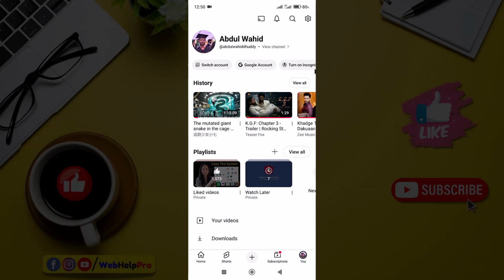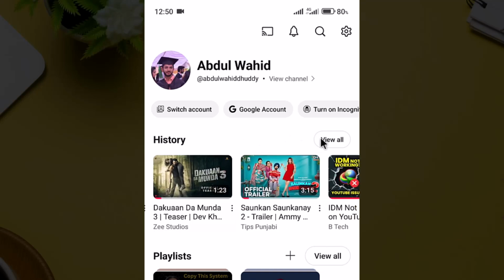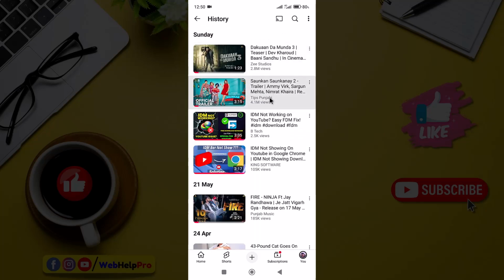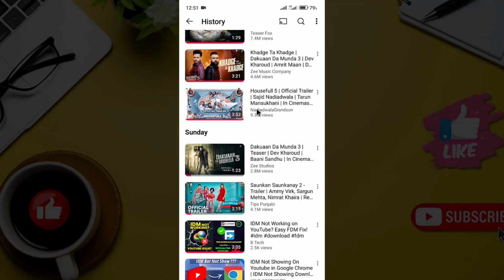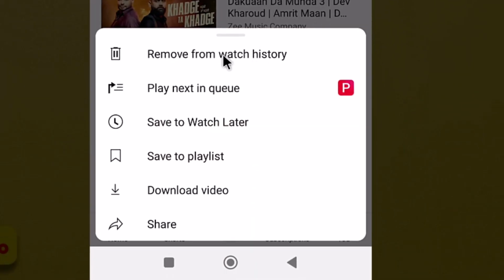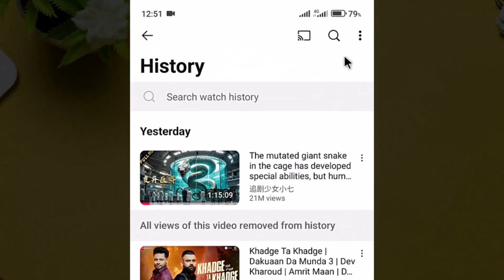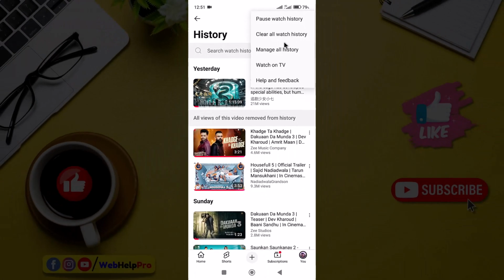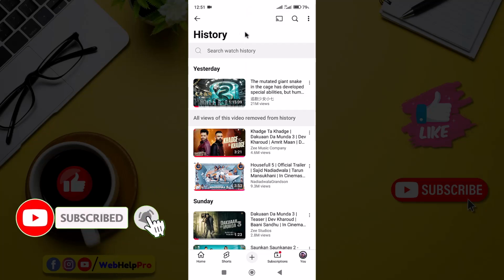How To See Recently Watched Videos On YouTube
📺 How To See Recently Watched Videos On YouTube (Step-by-Step Guide)

Wondering how to find the videos you've recently watched on YouTube? In this quick and easy tutorial, I’ll show you exactly how to view your watch history on YouTube so you can rewatch, save, or manage your recently viewed content.

🔍 In this video, you'll learn:

How to access your YouTube Watch History on desktop and mobile

How to search within your watch history

How to delete or pause watch history for more privacy

✅ Whether you accidentally closed a video or just want to revisit something cool, this guide will help you get there fast!

📱 Works on Android, iOS, and desktop browsers.
⏱️ No time wasted – straight to the point!